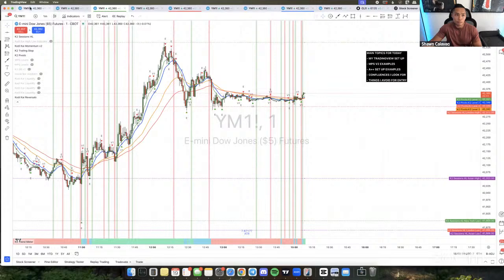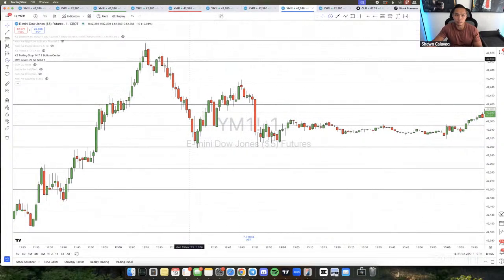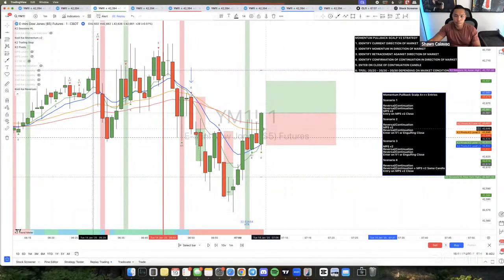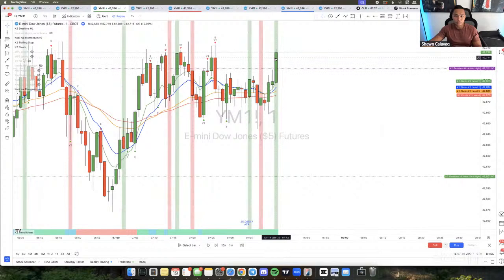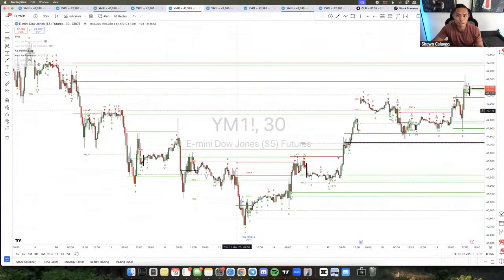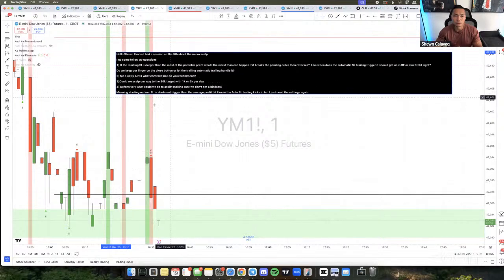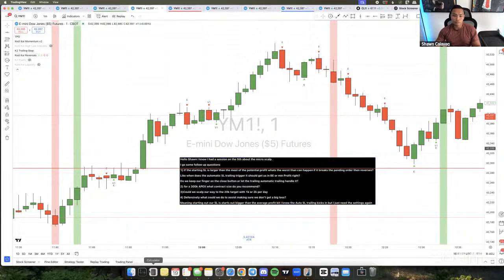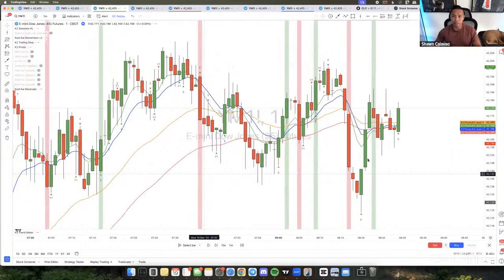LIVE 🟢 Kodi Kai Trades Mentoring Session - March 19, 2025 | Futures YM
00:00  - Intro

MPSv2 Strategy
MPSv2 A++
Market Profile / Volume Profile
Commonly Used Confluences